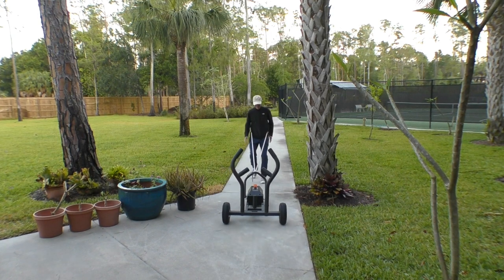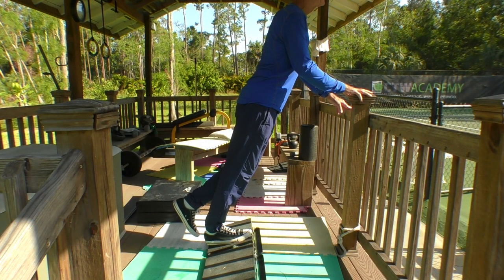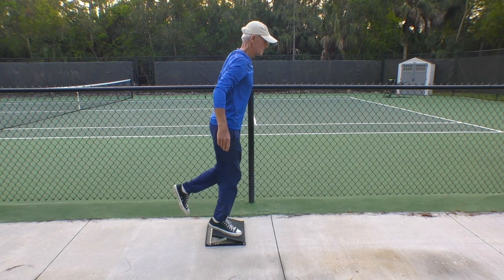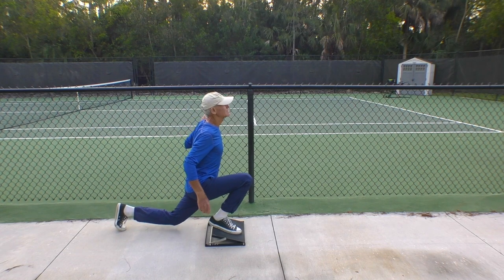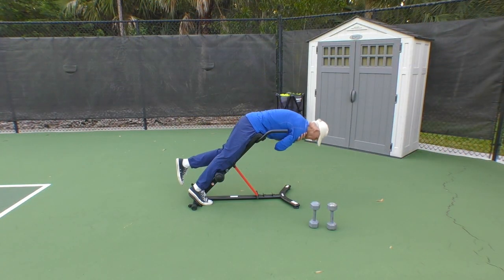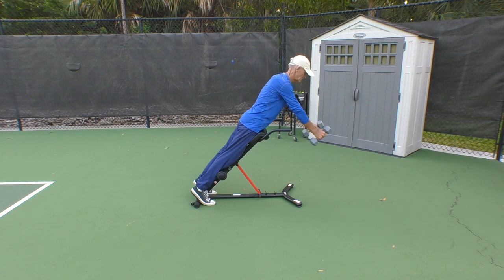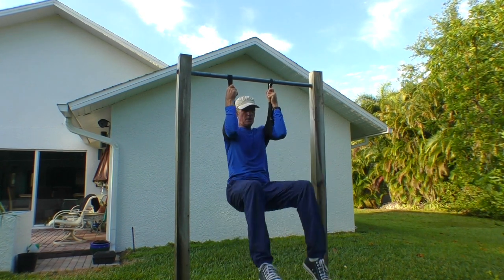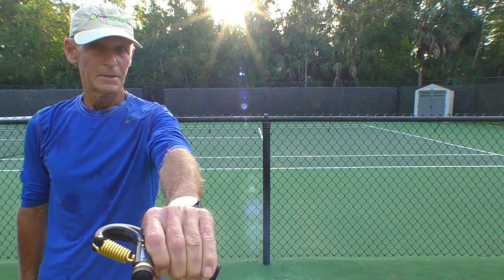Coach Tom Avery Shows Full Body Workout That Keeps You Flexible % Strong At Any Age Fitness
Get Tom’s Program for transitioning to healthy living here:

for Tom's digital products on how to start transitioning to healthy eating, and feeling better than ever.  It includes a 96 page E-Book with the mindset you want to develop and delicious recipes for breakfast, lunch, dinner, salad dressings and desserts. It also includes Tom’s Top 10 Smoothies and Tom’s report on why the Standard American Diet (S.A.D.) creates disease and does not promote health.

Fruit Farm Tour Does Talking To Plants Help Them Grow? Coach Tom Avery Healthy Living Raw Food Vegan